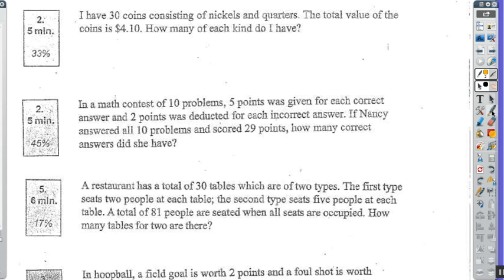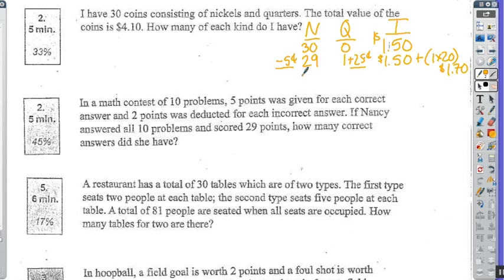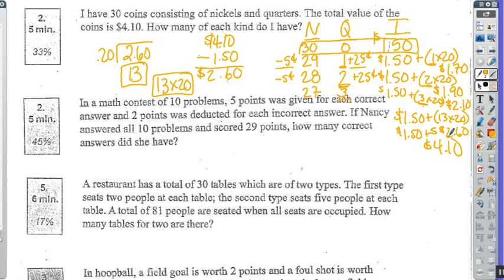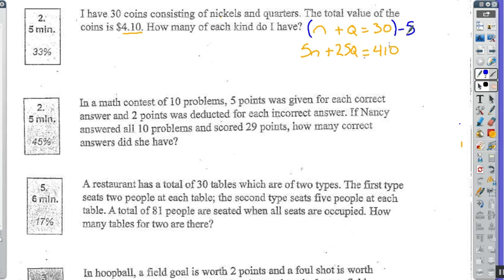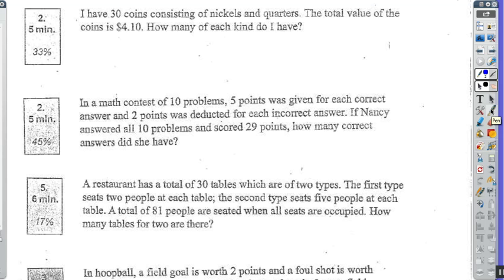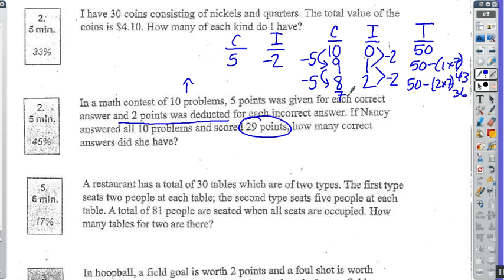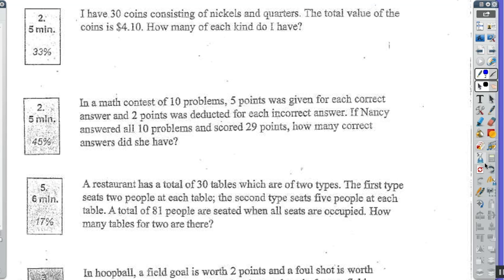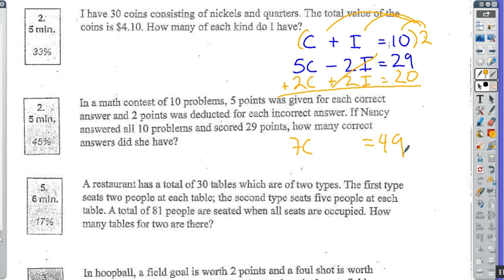Slavens Math Olympiad 2017 linear systems